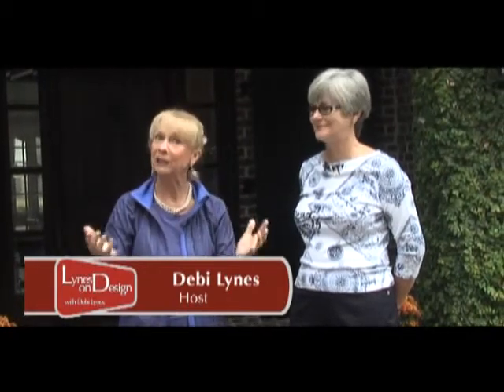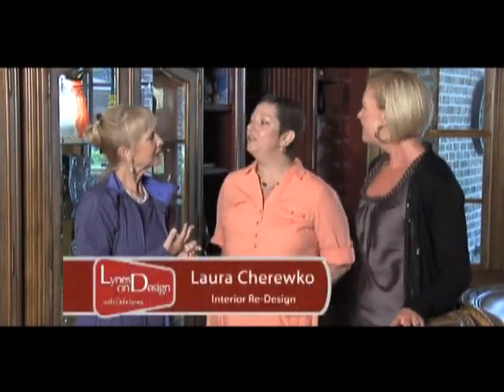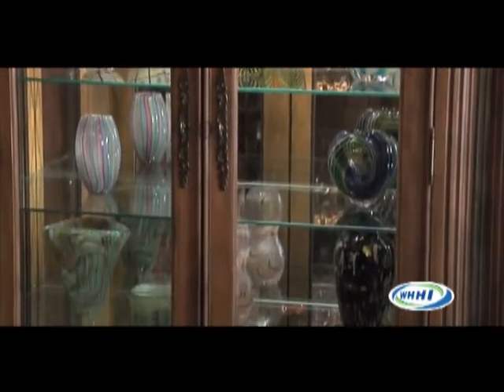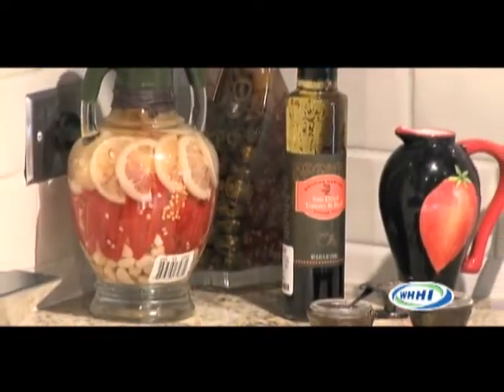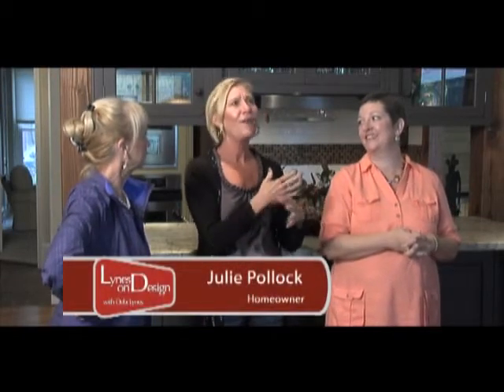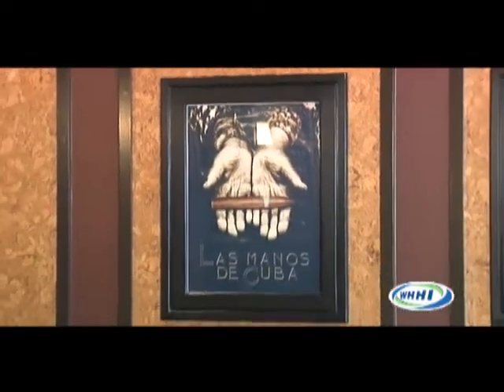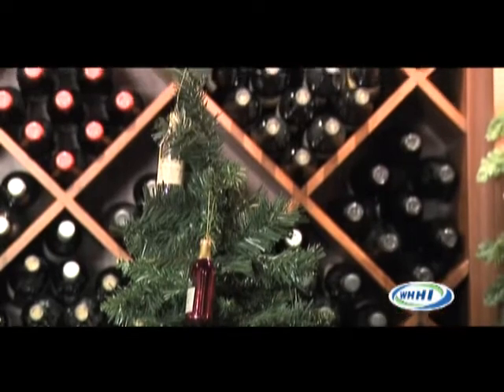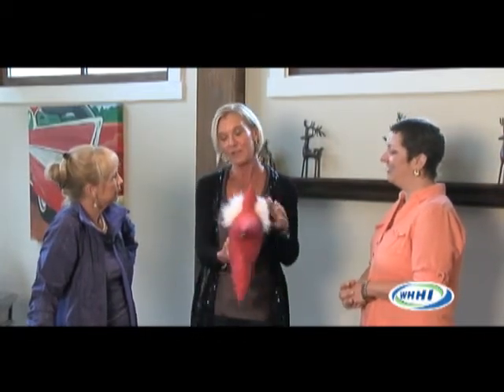LOD 11 15 11 Julie Pollock